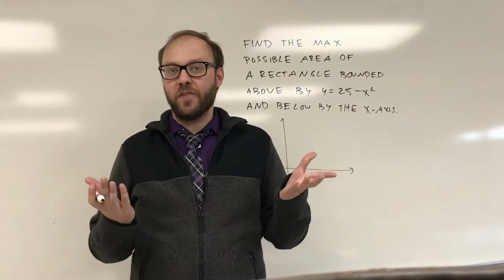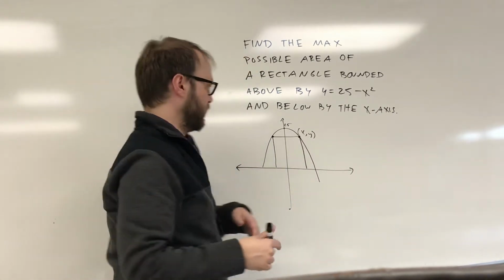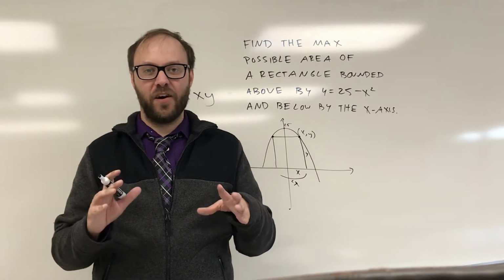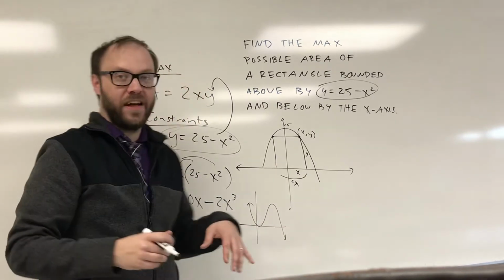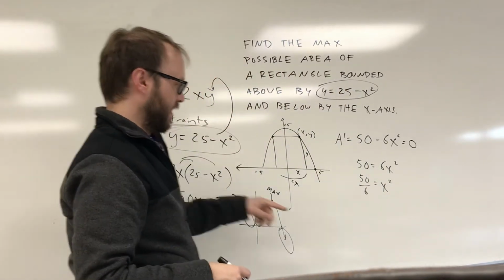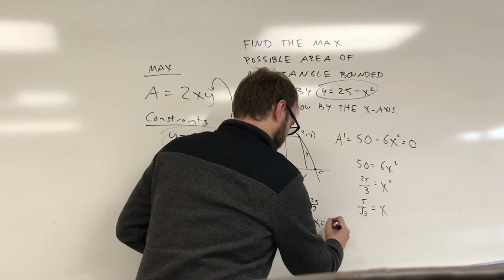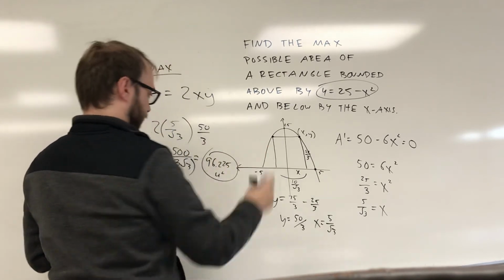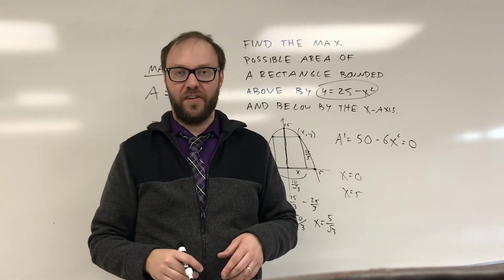Max/Min Example: Rectangle Bounded by Parabola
Example max/min (optimization) problem demonstrating how to find the maximum area of a rectangle bounded by a parabola.